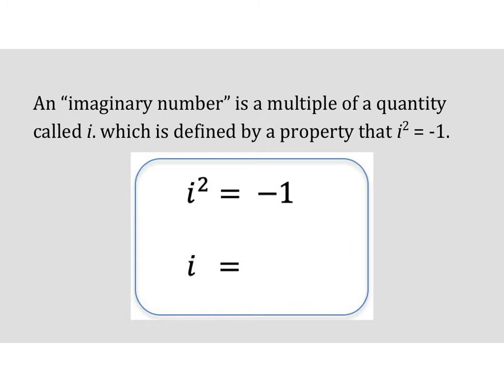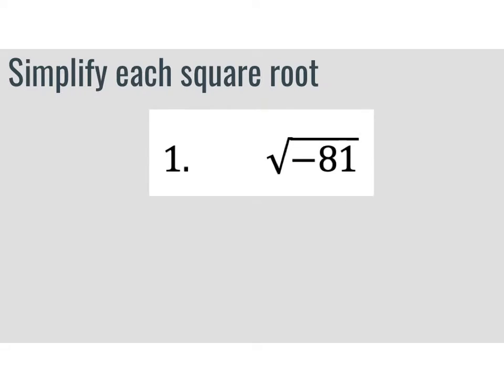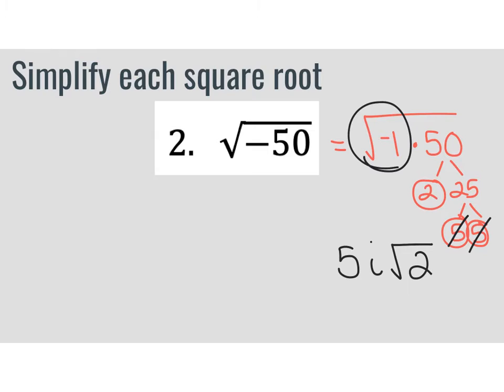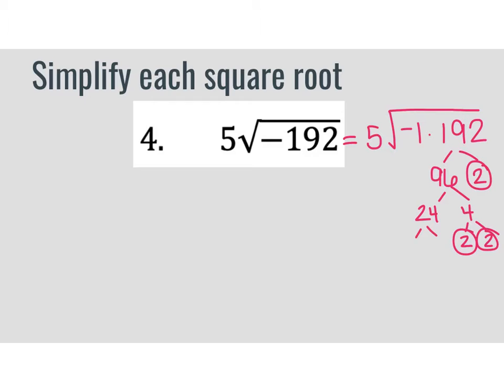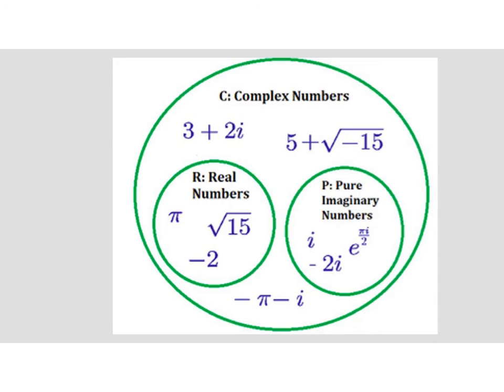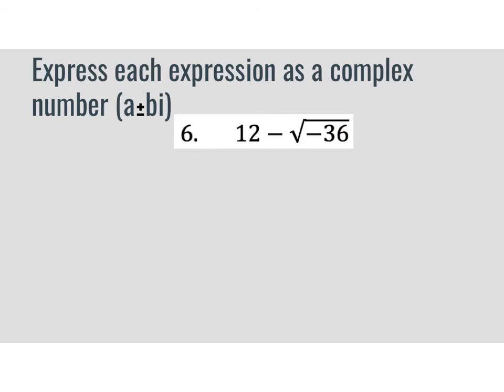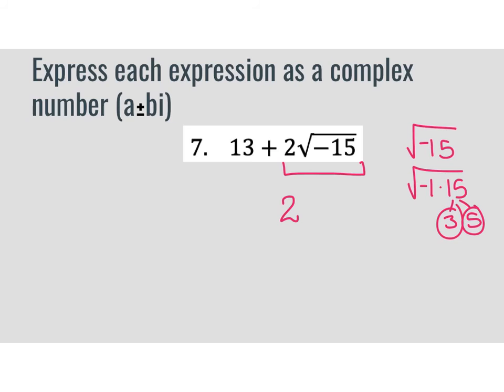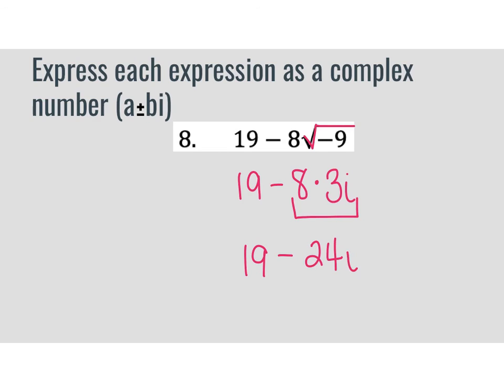Simplifying imaginary and Complex Numbers